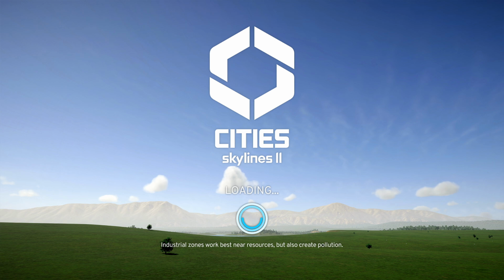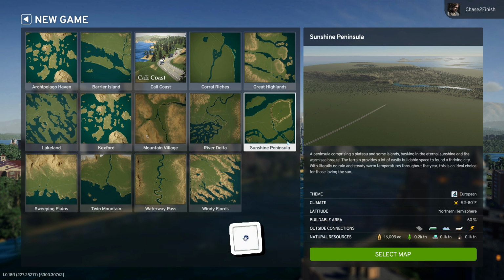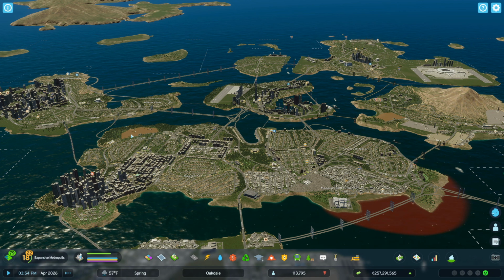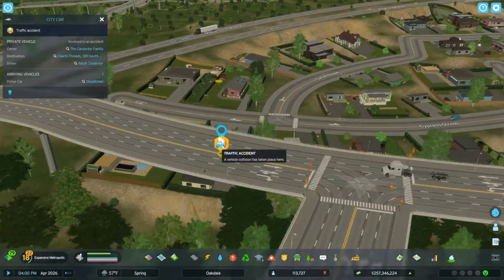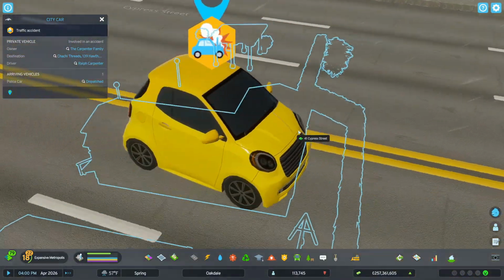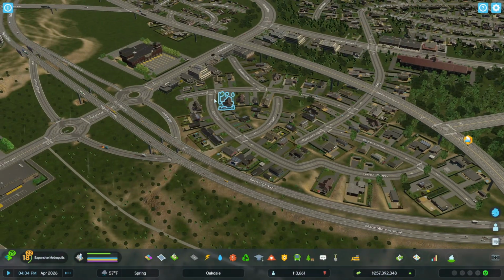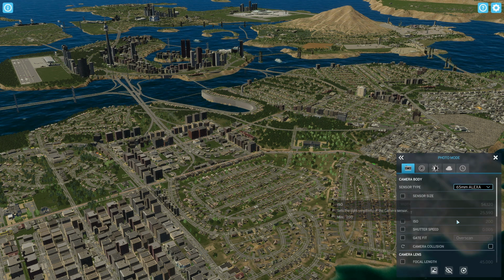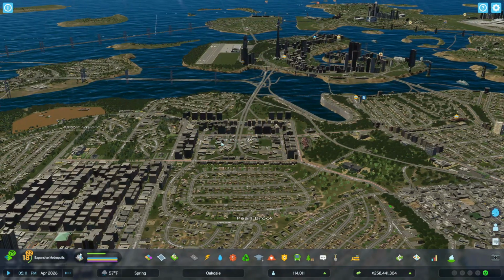Did This Cities Skylines 2 Update Finally Get Things Right?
Join me as I dive into the newest update for cities skylines 2 to see what was fixed and what was left go. As well my textures ARE FIXED! Plus a lot of new stuff that looks like it will be very helpful! But, did Colossal Order get it right?

Super chats are appreciated but are not required! Thank you for all of the support.